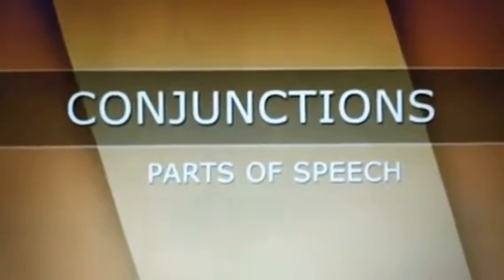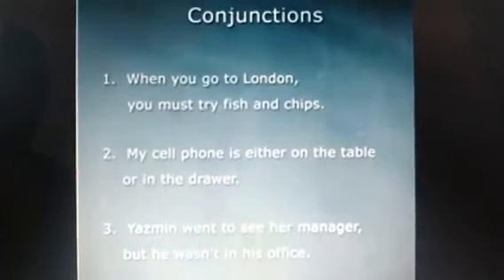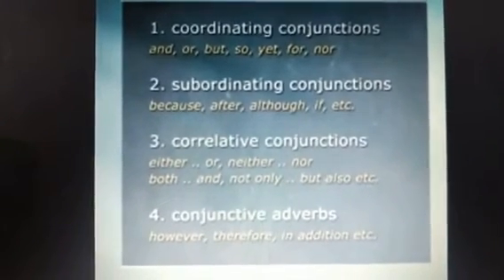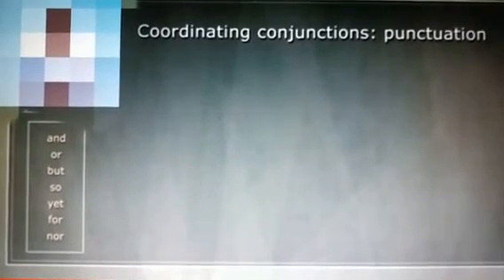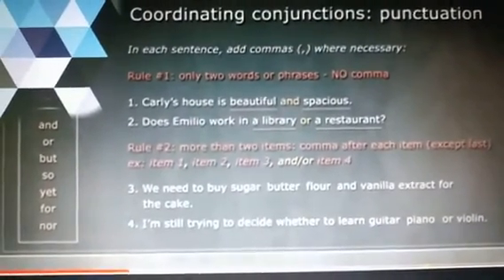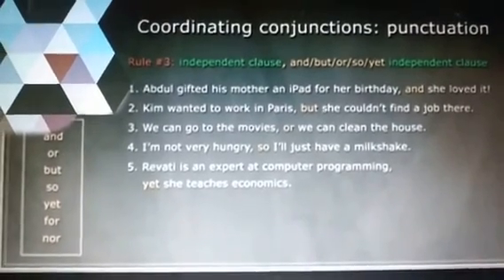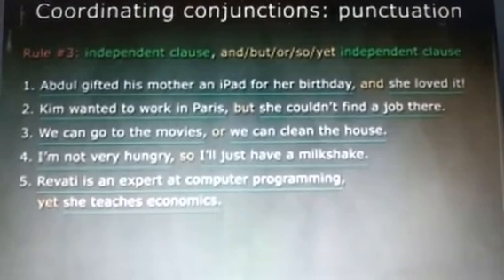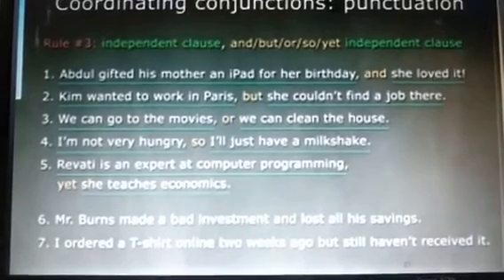Conjuctions it's types and it's punctuation rules.. Class 12th by Darakshan Dildar Malik